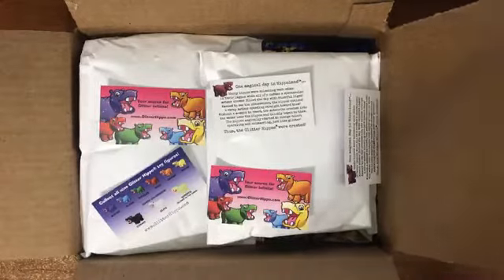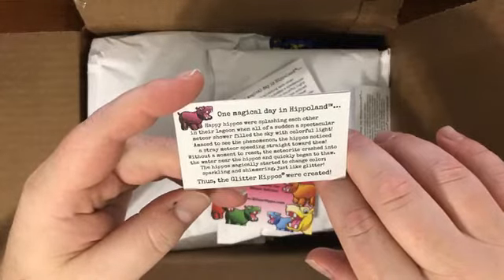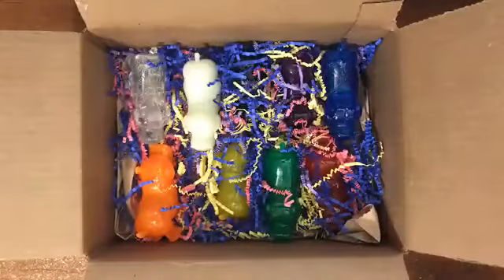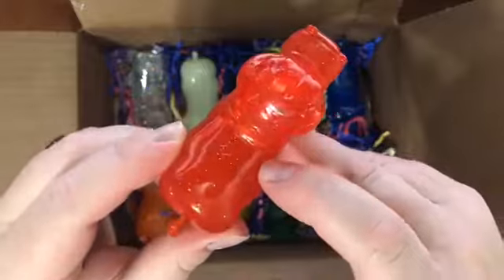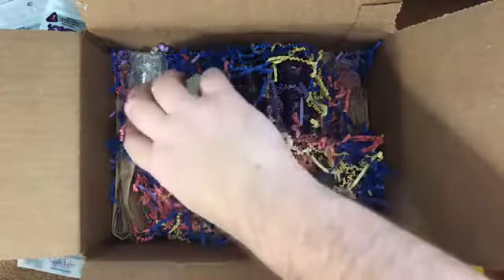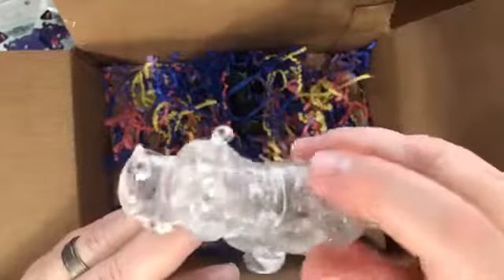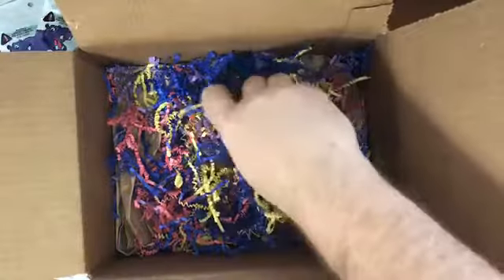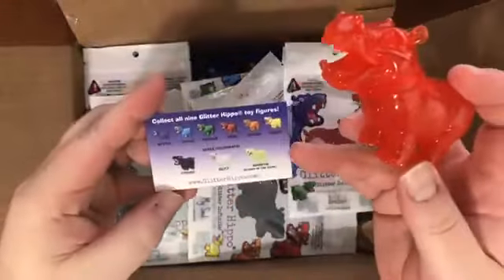Glitter Hippo product review and PVC Hipppo release review and unboxing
**This is a repost: RECORDED LIVE ON FACEBOOK**

Unboxing/Review: PVC Glitter Hippos and glitter packs from GlitterHippo.com - help them get funded on Indiegogo! ) It's a rad campaign with a ton of great funding tiers... plus, HIPPOS!!!

w/ SolarColorDust.com Glitter Hippo Wolf Voigt